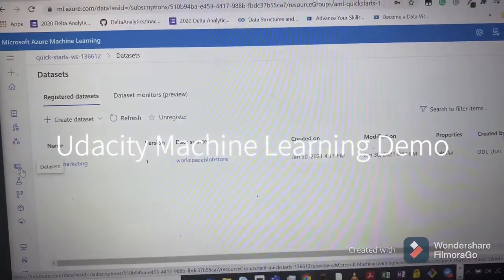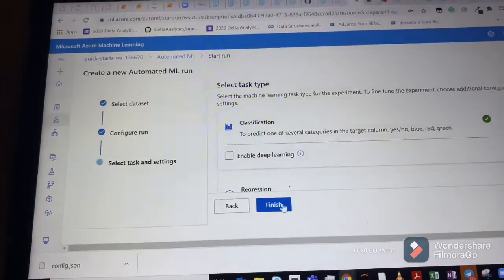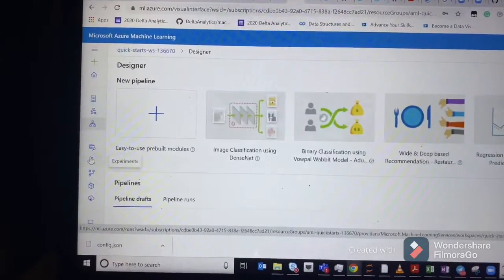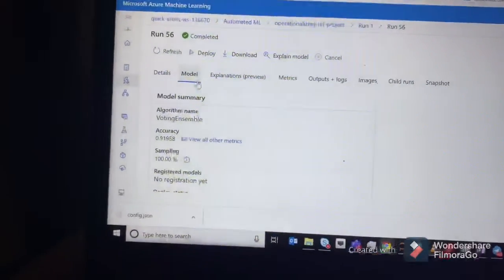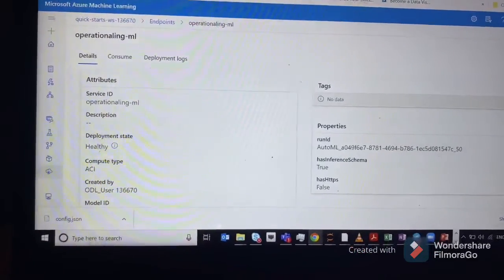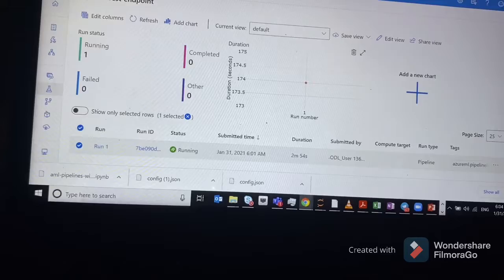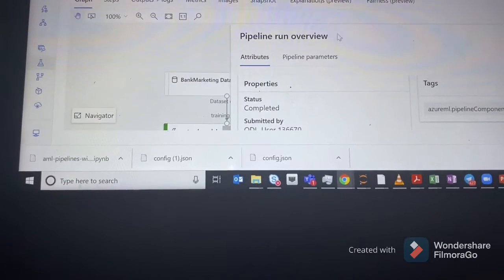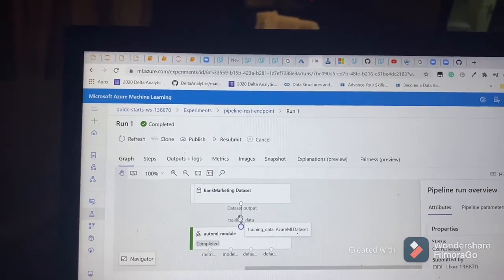Operationalizing Machine Learning